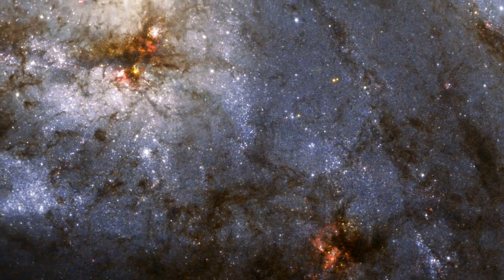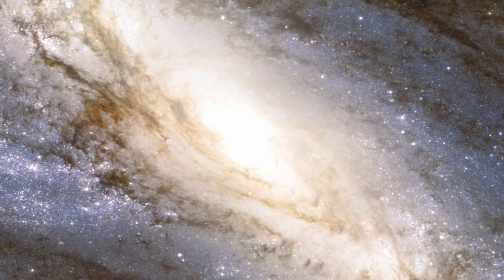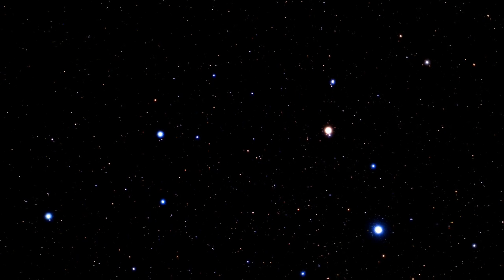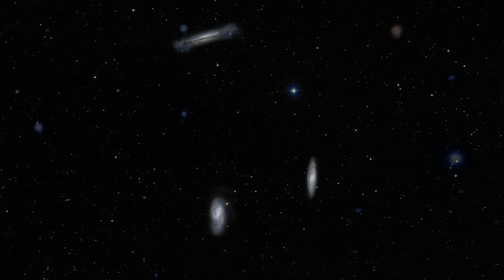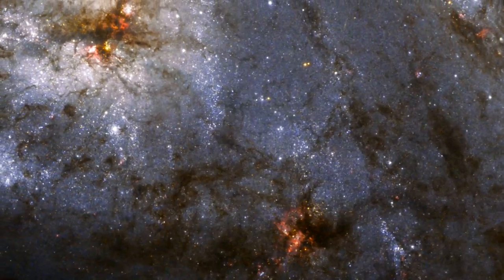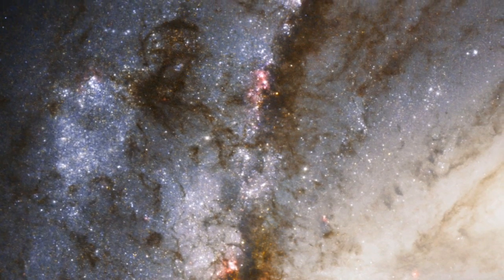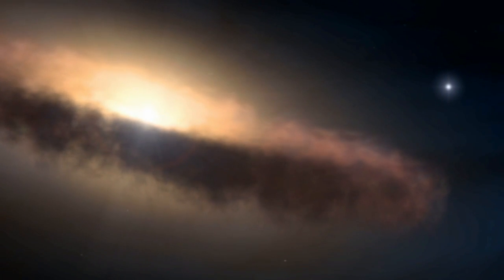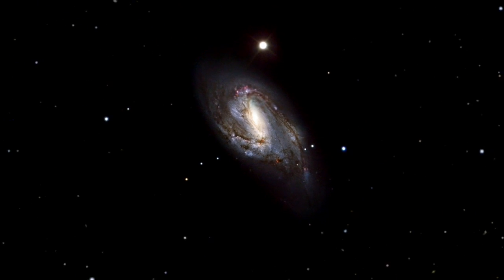Hubblecast 34: Hubble snaps heavyweight of the Leo Triplet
Hubble has snapped a spectacular view of M66, the largest "player" of the Leo Triplet, and a galaxy with an unusual anatomy: it displays asymmetric spiral arms and an apparently displaced core. The peculiar anatomy is most likely caused by the gravitational pull of the other two members of the trio.

Credit: ESA/Hubble
Visual design & Editing: Martin Kornmesser
Animations: Martin Kornmesser
Web Technical Support: Lars Holm Nielsen & Raquel Yumi Shida
Written by: Colleen Sharkey
Narration: Gaitee Hussain
Additional images: Robert Gendler
Directed by: Colleen Sharkey
Executive producer: Lars Lindberg Christensen
Acknowledgement: Davide De Martin